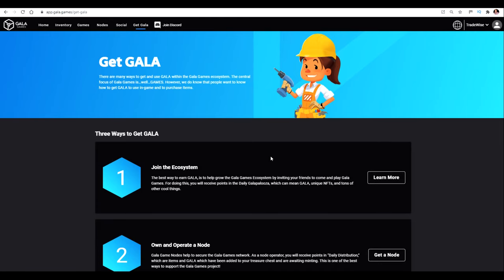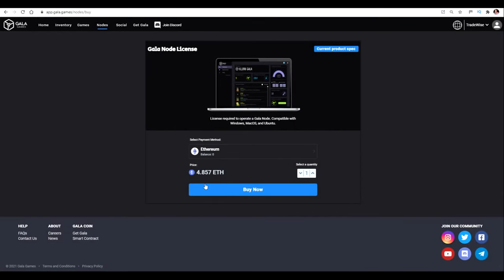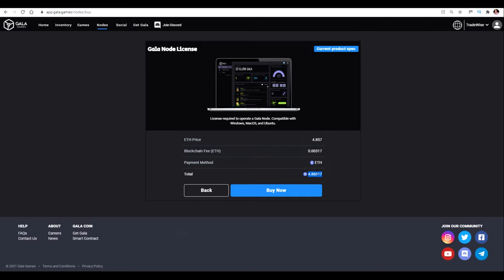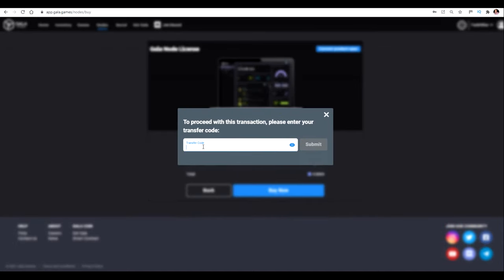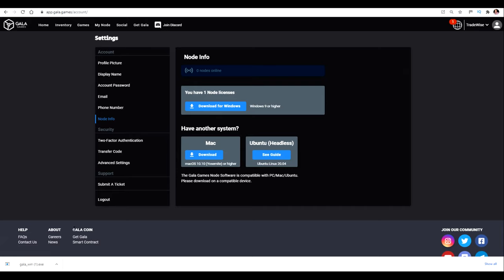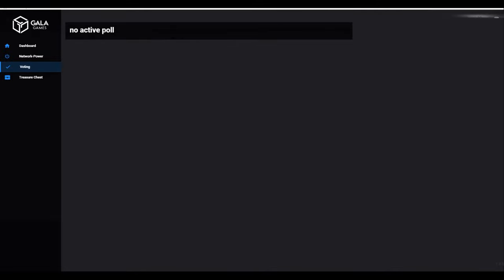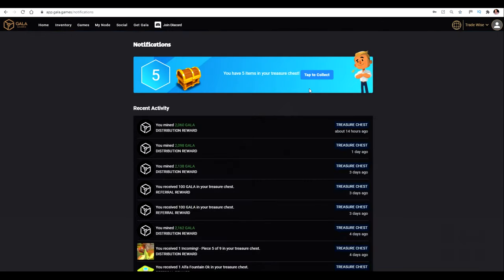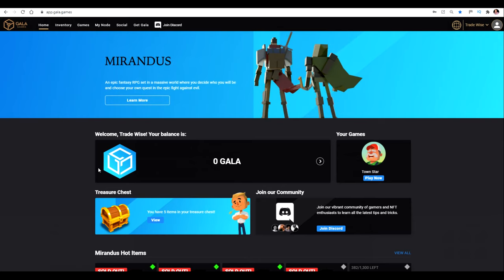How To Buy A Gala Node And Set It Up [Step By Step Guide]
This is my step-by-step guide on how to buy and set up a Gala Games node.

If you don't yet have a Gala Games account please use this